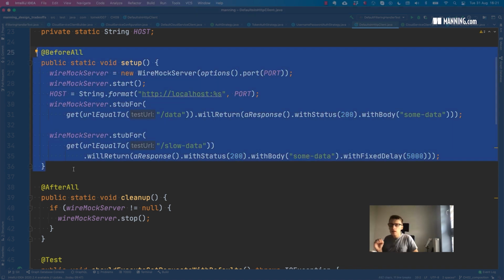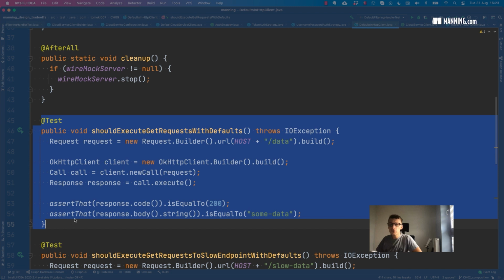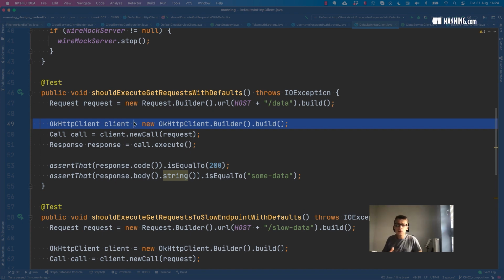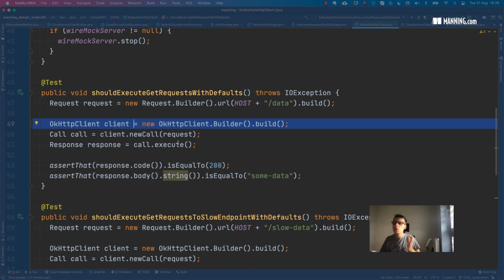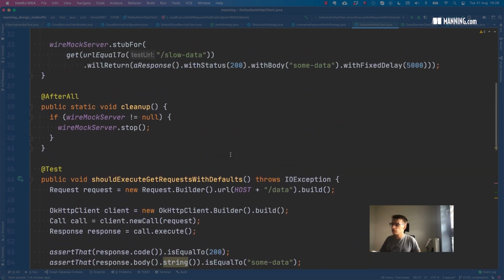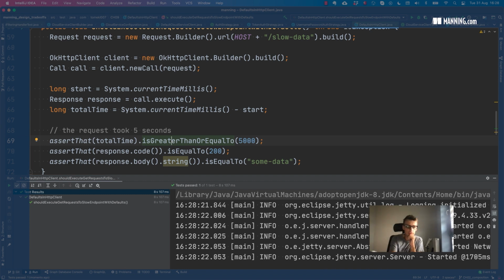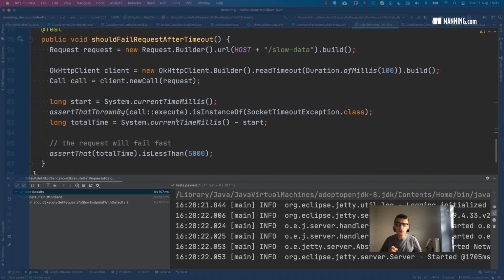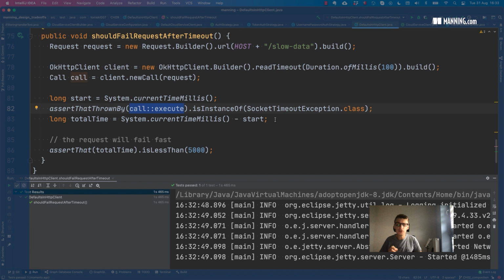Importing a library and taking full responsibility for its settings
Check out Tomasz Lelek's book 📖 Software Mistakes and Tradeoffs: How to make good programming decisions 📖 To save 40% off this book ⭐ DISCOUNT CODE: watchlelek40 ⭐ In this video, Tomasz demonstrates how to analyze the trade-off between the usage and configuration simplicity of 3rd party libraries and their configuration mechanisms. You will see why convention over configuration is great for prototyping but not necessarily for production usage.

About the book:
Software Mistakes and Tradeoffs teaches you how to make better decisions about designing, planning, and implementing applications. You’ll analyze real-world scenarios where the wrong tradeoff decisions were made, and discover what could have been done differently. The book lays out the pros and cons of different approaches and explores evergreen patterns that will always be relevant to software design.

You’ll understand the consequences of certain decisions, like how code duplication impacts the coupling and evolution speed of your systems and how simple-sounding requirements can have hidden nuances with respect to date and time information. Discover how to efficiently narrow your optimization scope according to 80/20 Pareto principles and ensure consistency in your distributed systems. You’ll soon be able to apply the author’s hard-won experience to your own projects to pre-empt mistakes and take a more thoughtful approach to decision making.